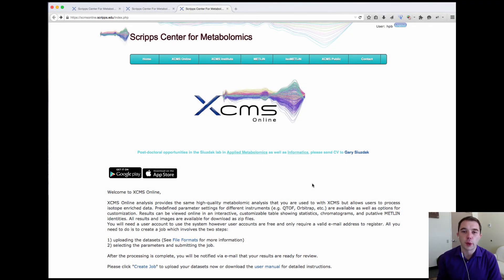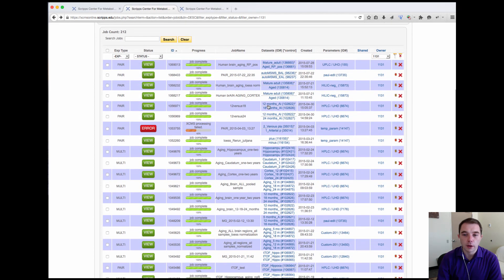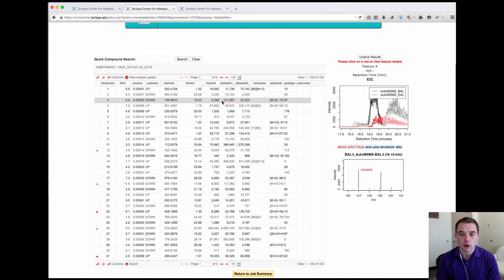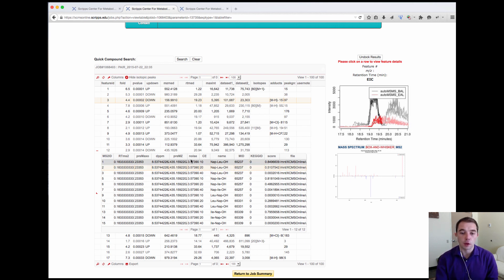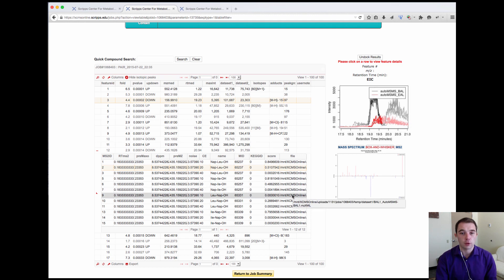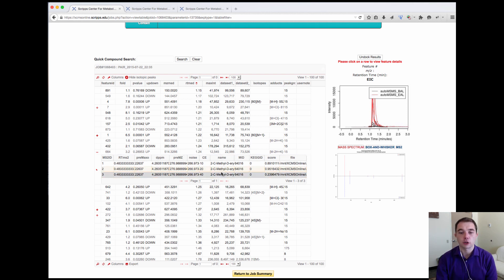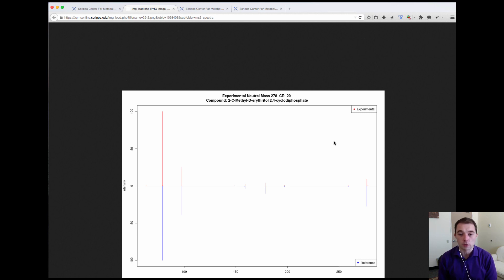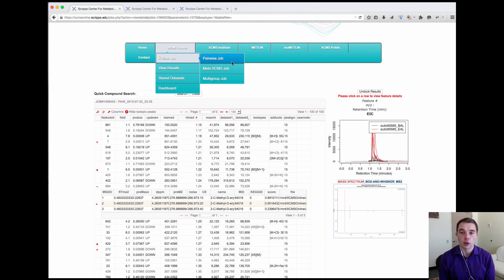XCMS Institute: Autonomous MSMS matching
Paul demonstrates how to use the autonomous MSMS matching workflow on XCMS Online